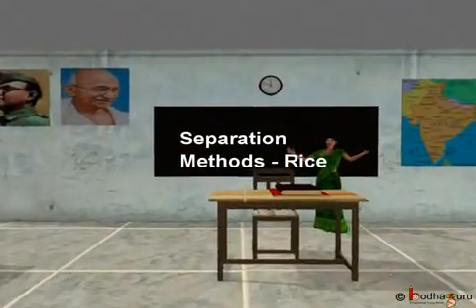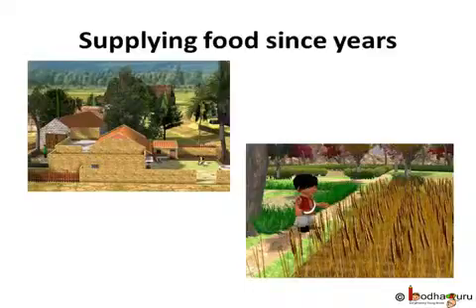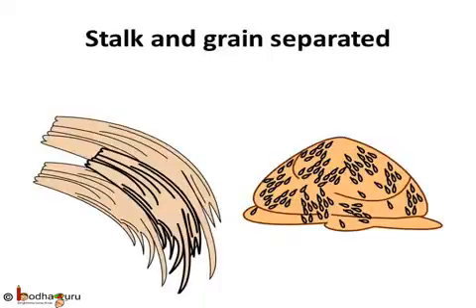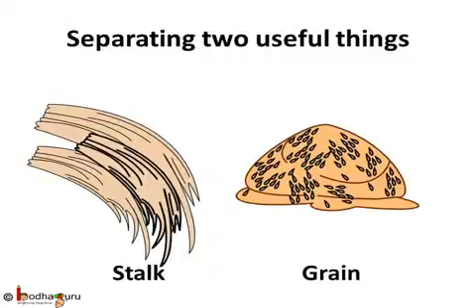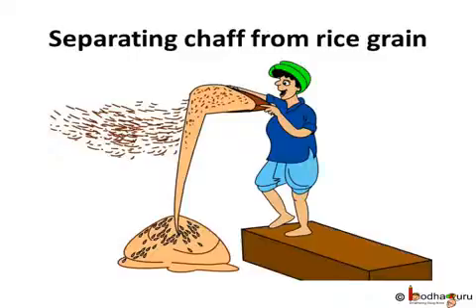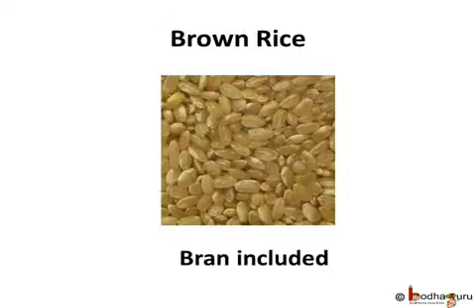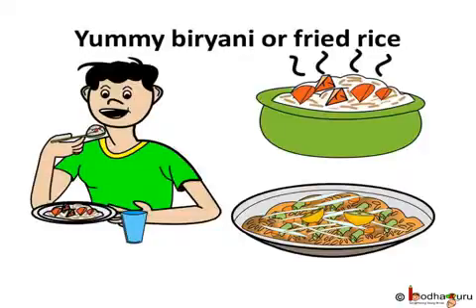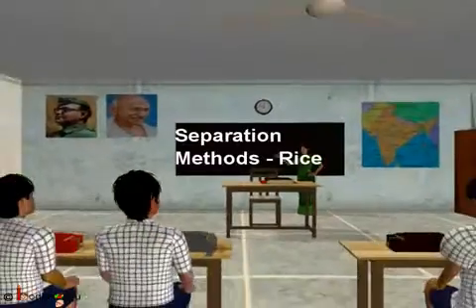Science Separation Methods Rice xvid